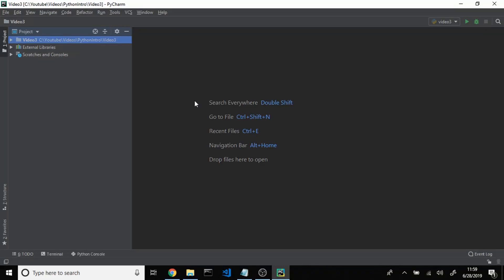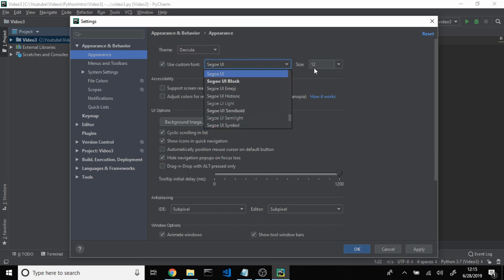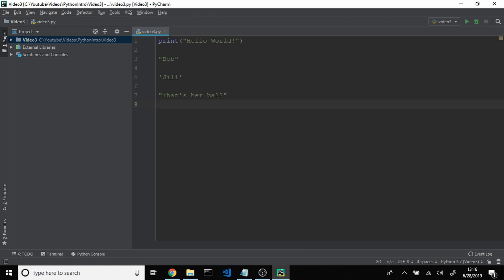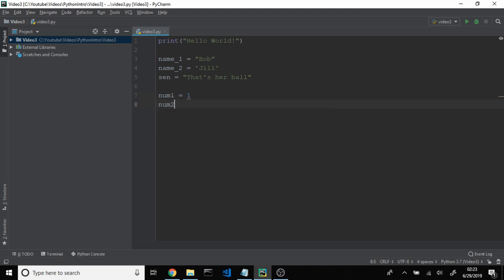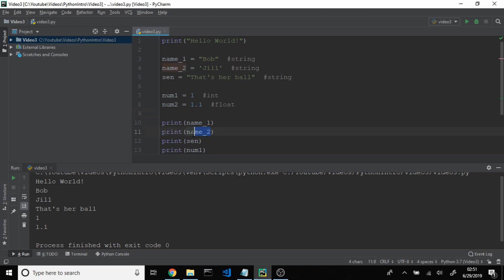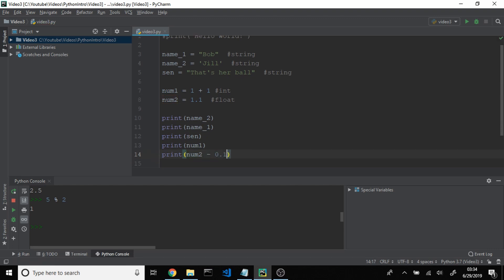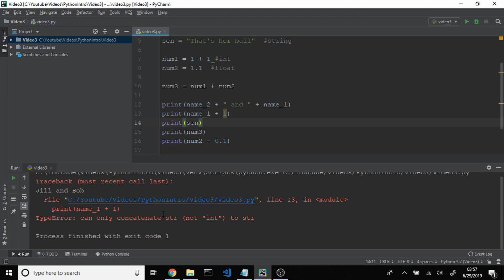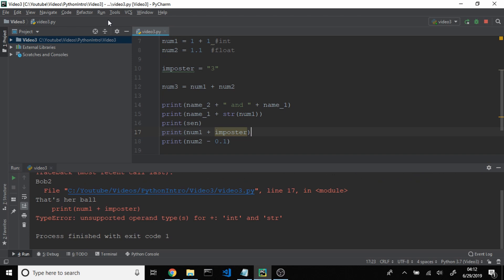Python Strings, Integers, and Floats | Python 3 Basics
In this tutorial, learn what Python strings, Integers, and Floats are and how you can manipulate the data types. You will also learn how you can name variables and how to store strings, integers, and floats within those variables.
New Functions:
str()   Converts an integer/float to a string
int()   Converts a string to an integer/float
New Methods:
.upper()   Makes all of the characters in a string uppercase
.lower()   Makes all of the characters in a string lowercase
.title()      Capitalizes the first letter in each word